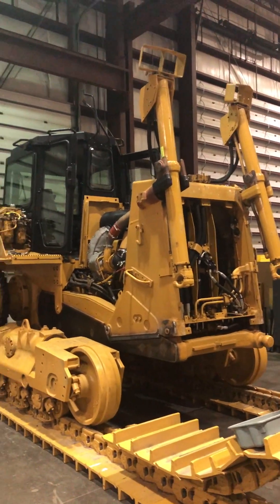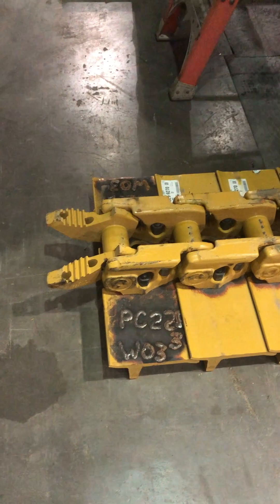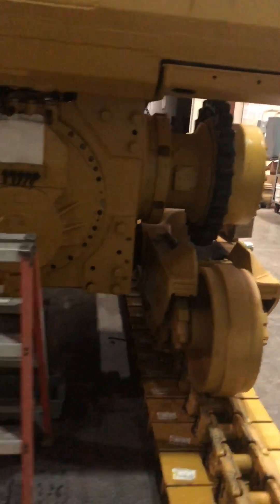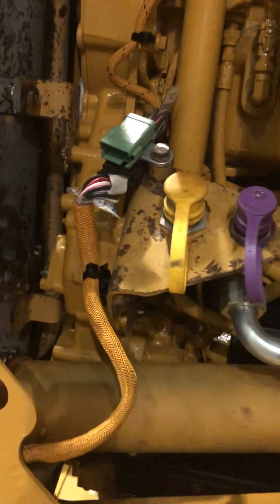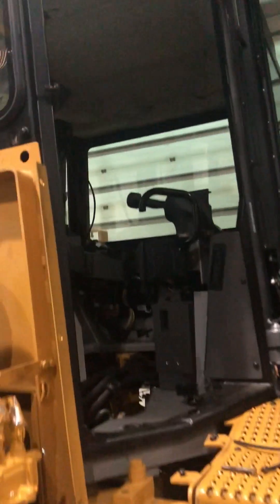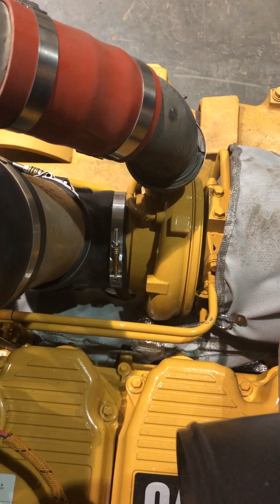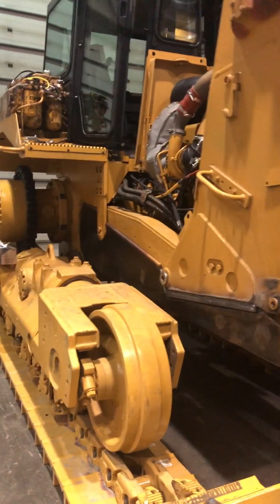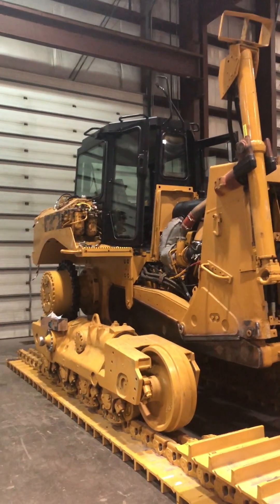Caterpillar D8T full rebuild Part 2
Take a walk around this tractor as it nears competition. The engine (C15) has been installed & plumed. The Front nose and hoist cylinders have been hung. The final drives and transmission have been installed. The tracks are ready to go on.